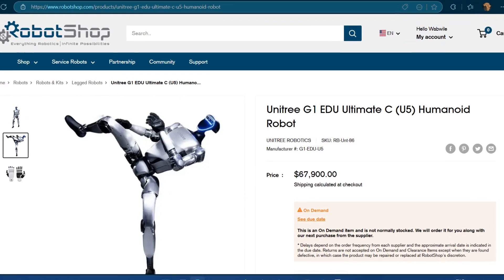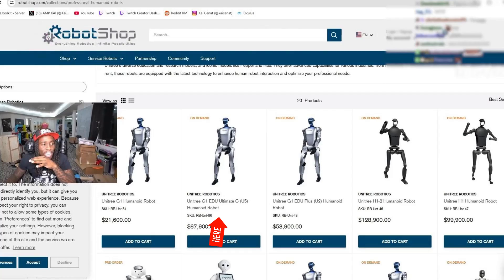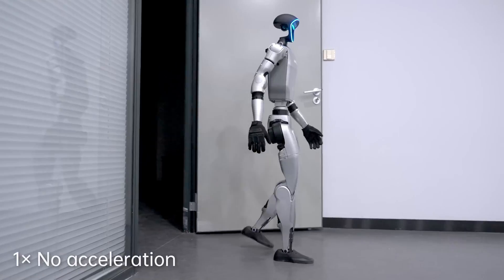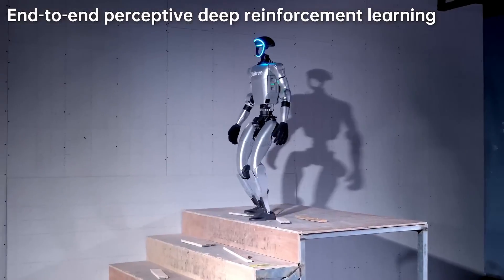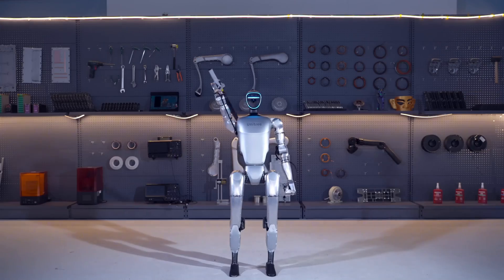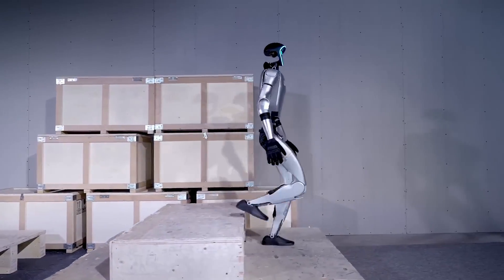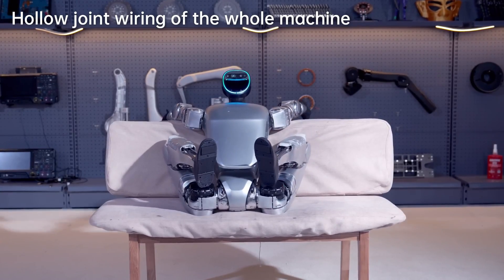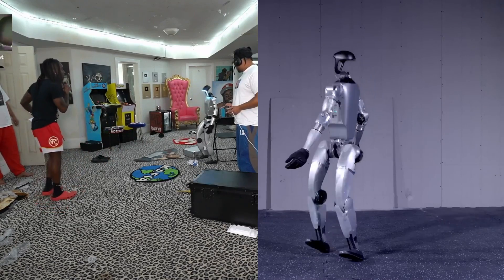Features of the Normal Unitree G1 Vs Unitree EDU(Kai Cenat Robot)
Kai Cenat Root vs the $16K Unitree G1: Useless, hidden features & More. Why does Kai Cenat’s Unitree G1 robot cost $70K when a 'similar' one is $16K? They look identical, but one is a toy—the other is a BEAST. Let’s expose the shocking differences!"

"Why does Kai Cenat’s Unitree G1 robot cost $70K when a 'similar' one is $16K? They look identical, but one is a toy—the other is a BEAST. Let’s expose the shocking differences!"

📌In this video, we dive deep into Unitree’s controversial G1 humanoid robots. On the surface, the $16,000 base model and Kai Cenat’s $70,000 G1 EDU Ultimate C (U5) look identical—same size, same weight (77 lbs), same folding dimensions. But under the hood? They’re worlds apart.

🔍 What You’ll Learn:
- Degrees of Freedom (DoF): The $16K robot has just 23 joints—enough to walk and wave, but its stiff, static hands and limited waist movement make it a glorified toy. Meanwhile, Kai’s $70K version has 41 DoF, including dexterous three-fingered hands with 7 active joints each(and optional tactile sensors!).
- Power & Performance: The base model’s knees max out at 90N.m torque (weak for heavy loads), while the EDU version’s 120N.m knees rival Boston Dynamics’ Figure 02. One can barely lift 4.4 lbs; the other handles 6.6 lbs with ease.
- Brains vs. Brick: The cheap G1 has no AI upgrades, no NVIDIA Jetson Orin, and no programming options. It’s stuck with pre-loaded dance moves. The EDU model? Built for developers, with 100TOPS computing power, ChatGPT compatibility, and autonomous potential.
- The Customization Trap: Want to add advanced hands or sensors? Too bad—the $16K robot is locked down. Only the $70K EDU version lets you hack, upgrade, and turn it into a true AI machine.

💸 **Is the $16K G1 a scam?Not quite—it’s a gateway for hobbyists. But if you want a robot that *actually does something, Kai’s $70K beast is the only real choice. We break down why the price gap isn’t just fair—it’s unavoidable.

Drop a comment: Would you buy the $16K "toy" or save up for the $70K powerhouse? Let’s debate!

💬 Let’s Debate: Is the Unitree G1 EDU Ultimate C (U5* worth $70K, or is the $16K model enough?

SEO Keywords Repeated: "$70K robot," "Unitree G1 EDU," "Kai Cenat," "autonomous," "humanoid robot," "$16K model," "Ultimate C (U5)," "41 degrees of freedom," "NVIDIA Jetson," "100TOPS," "3D LiDAR."